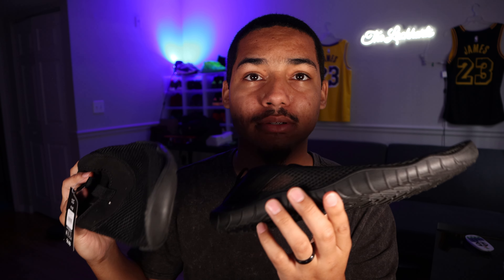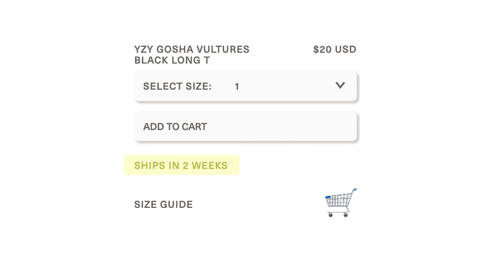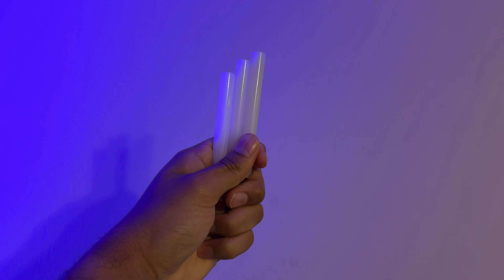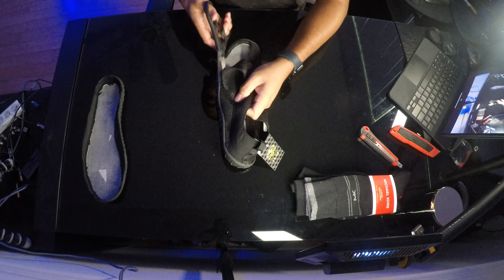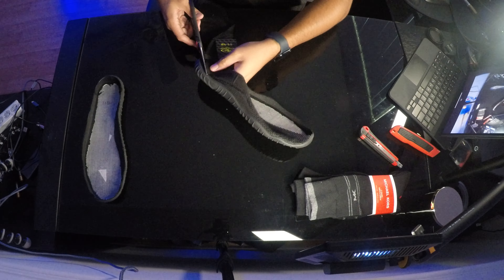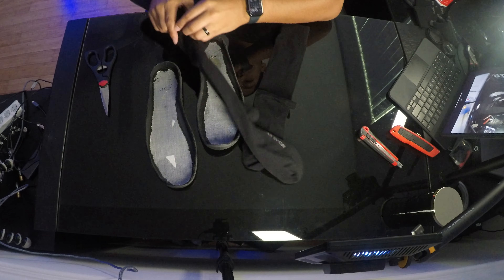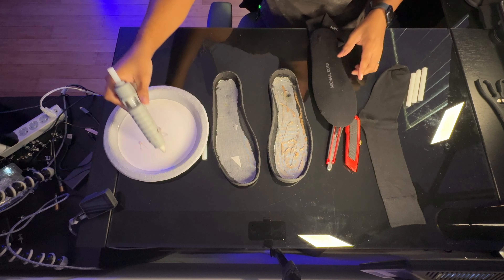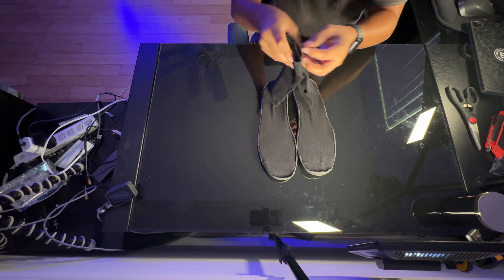HOW TO MAKE YEEZY PODS!!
I decided to create a video tutorial about how to create your own pair of Yeezy pods at home. I have been waiting over a month to receive my Yeezy Pods from Yeezy.com even though it said it would be shipped in 4 weeks. I got impatient and ended up making my own Yeezy Pods at home.
Where to buy Yeezy Pods